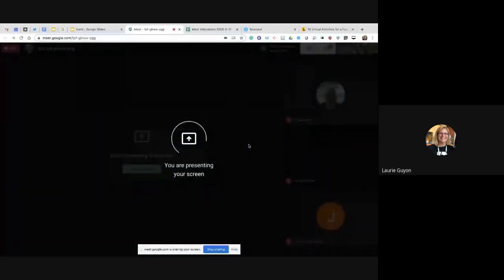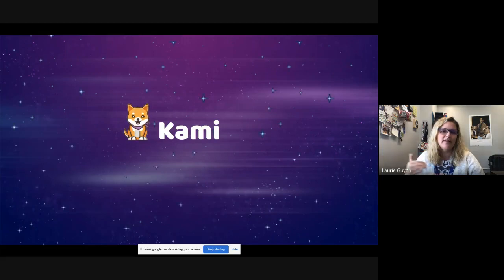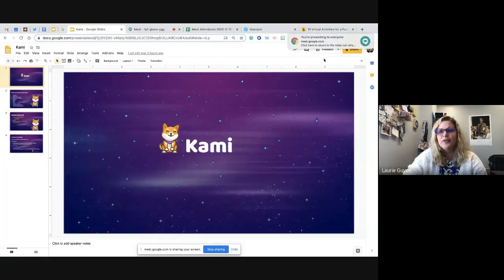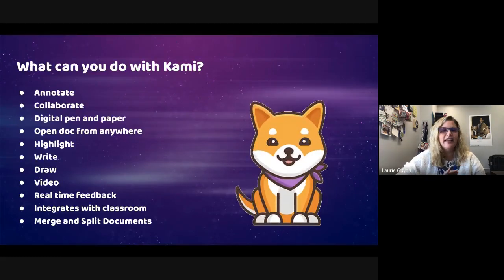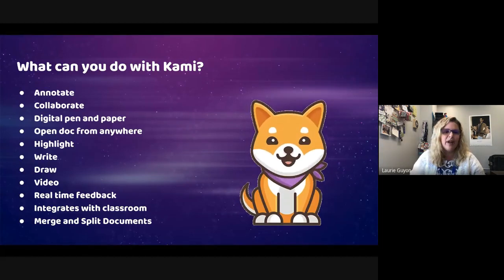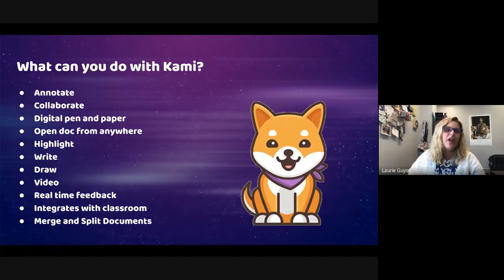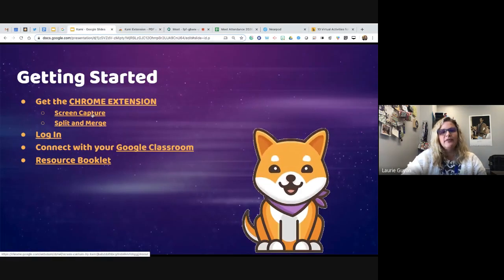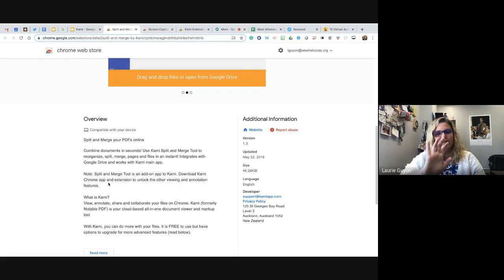KAMI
A brief overview of the KAMI app.  For a 6 month trial membership go